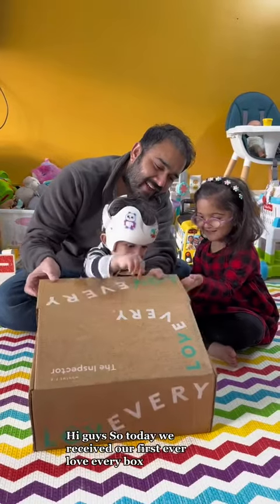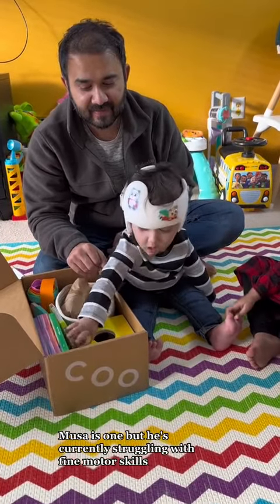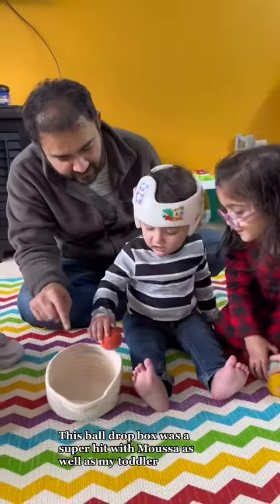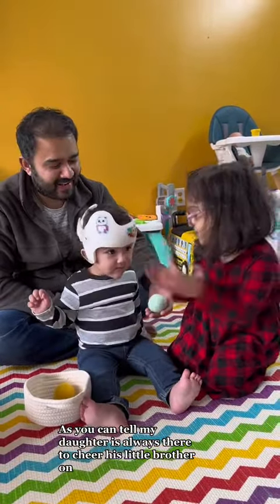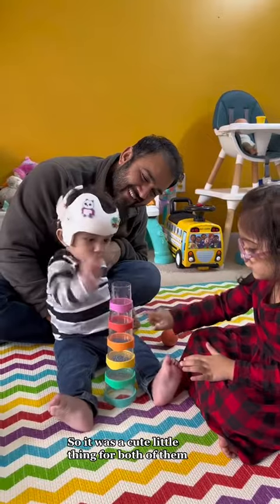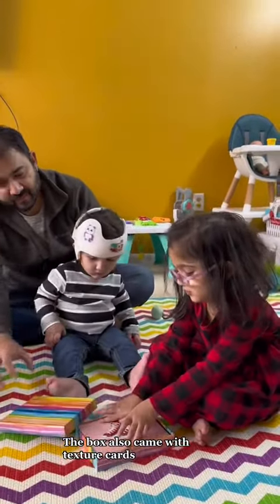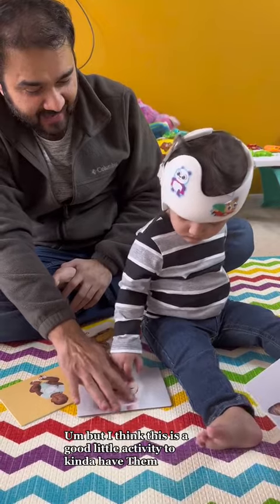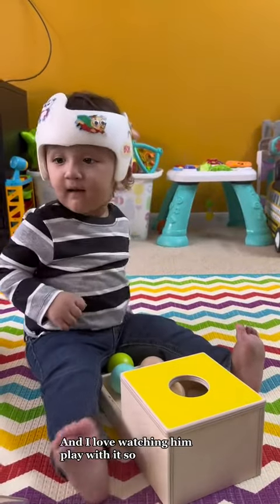Activities for babies!